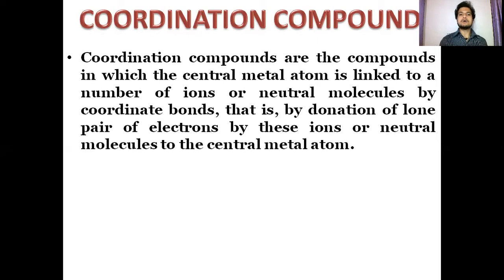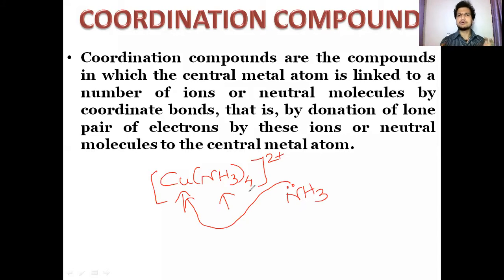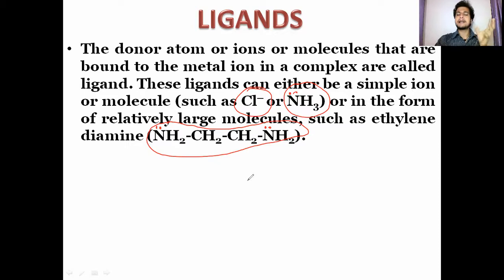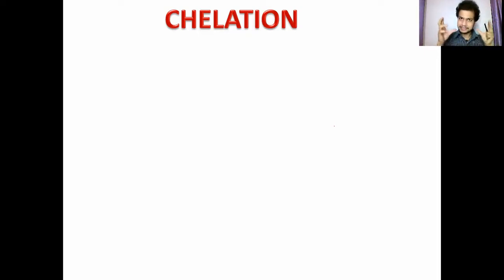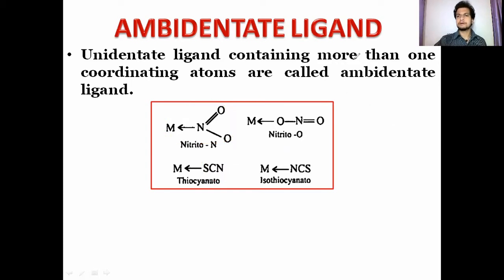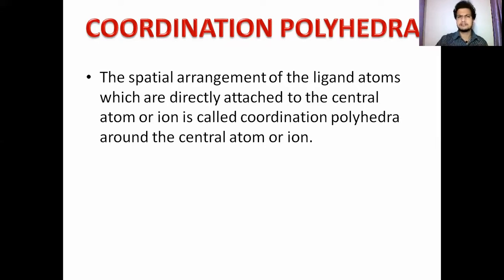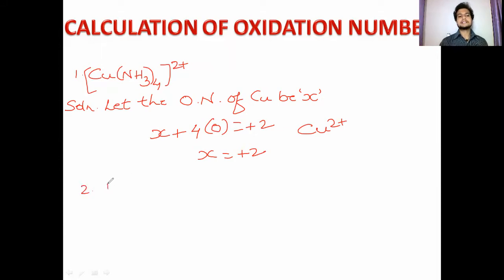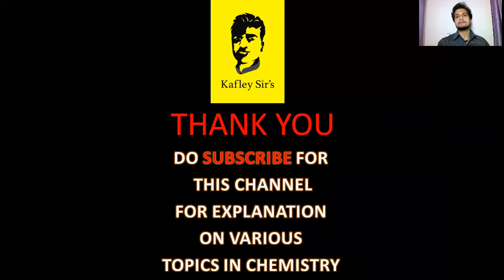BEST VIDEO IN SOME IMPORTANT TERMS IN COORDINATION COMPOUNDS II BASICS OF COORDINATION COMPOUNDS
BEST VIDEO TO LEARN ABOUT BASICS OF COORDINATION CHEMISTRY. DEFINATION OF ALL THE TERMS WITH EXAMPLES. EXPLANATION OF HOW TO CALCULATE THE OXIDATION NUMBER WITH SOLVED EXAMPLES. MEANING OF LIGAND, DENTICITY, CENTRAL METAL ATOM OR ION, AMBIDENTATE LIGAND, OXIDATION STATE, COORDINATION ENTITY AND COORDINATION POLYHEDRA.